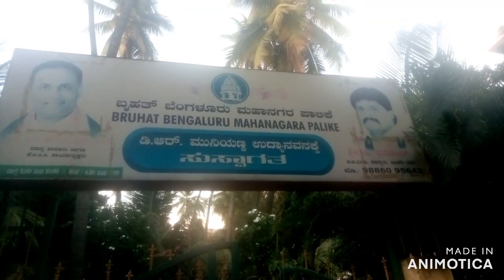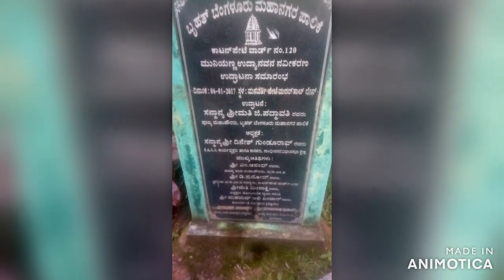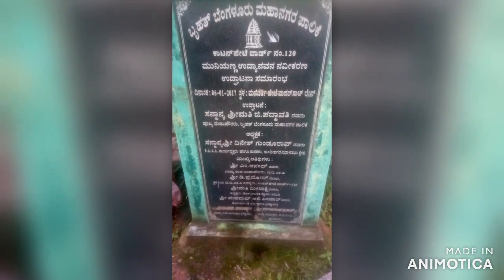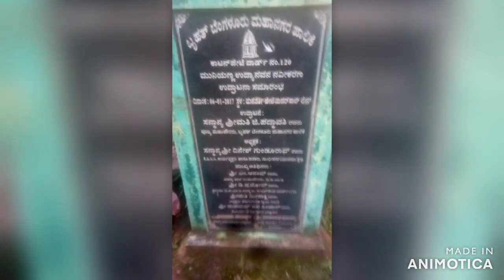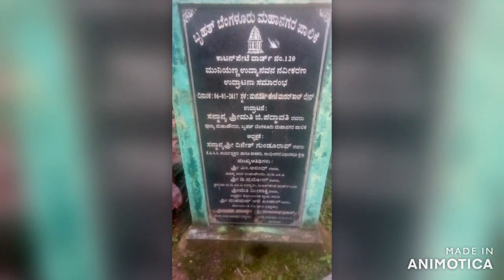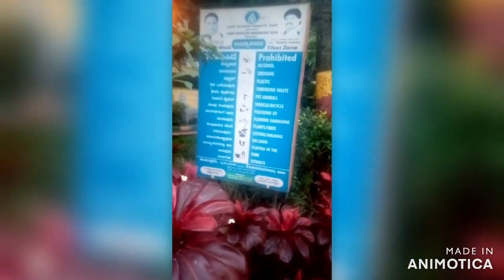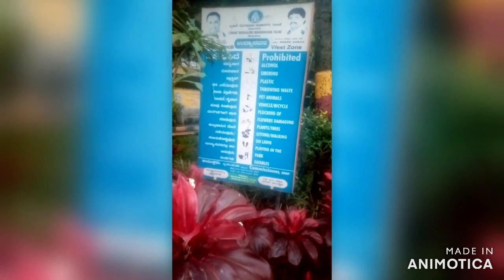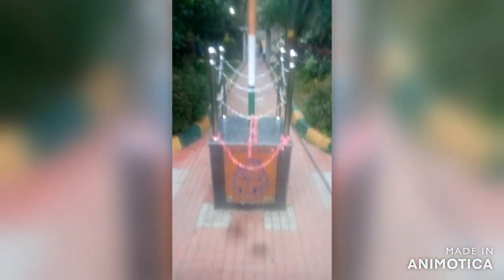Park 4 , Bengaluru, Muniyappa Udyanavana Park, All Parks In Bengaluru Video My Channel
I Have Added Google Map Location On Map, Search This Place On Map Using This Park Name .